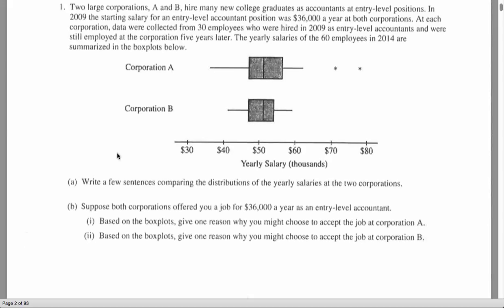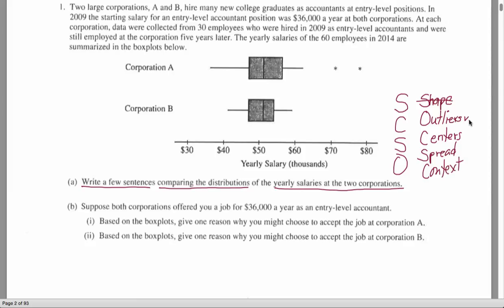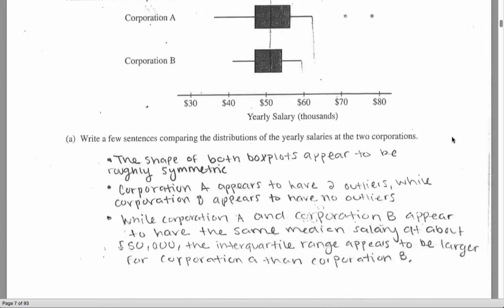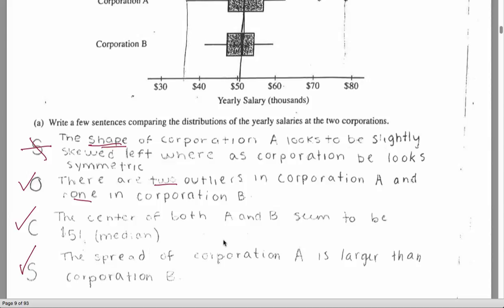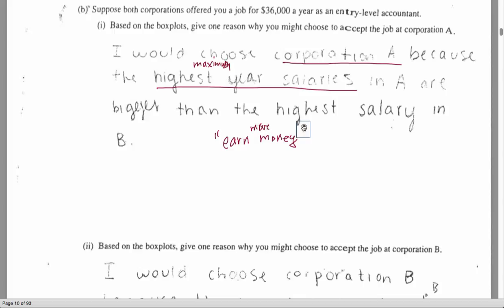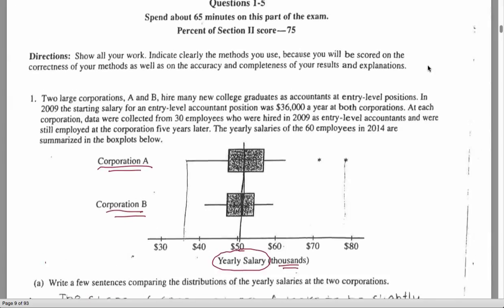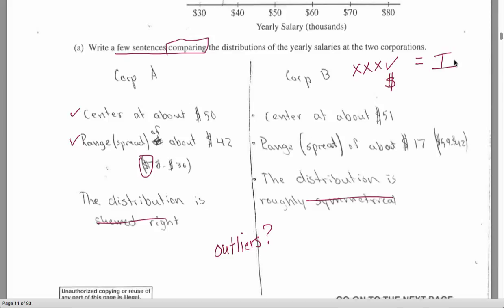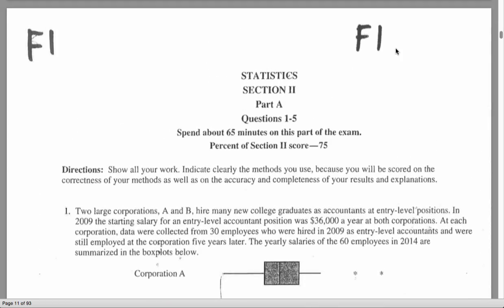Scoring the 2015 AP Stats Exam: Q#1